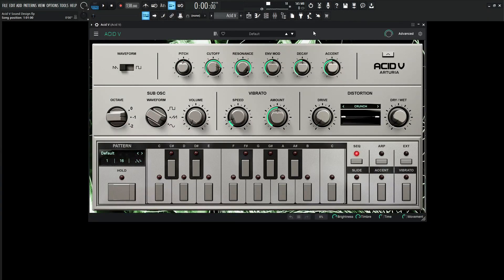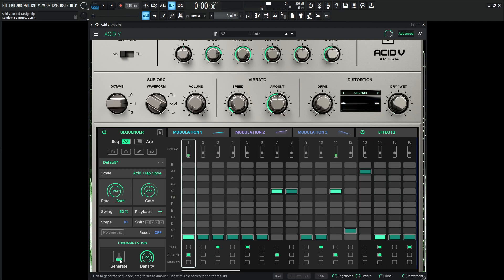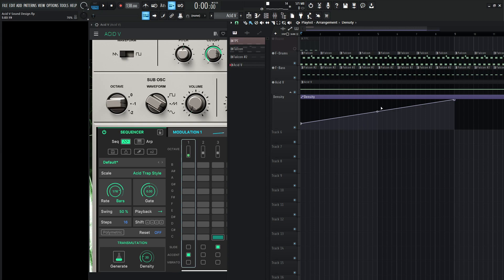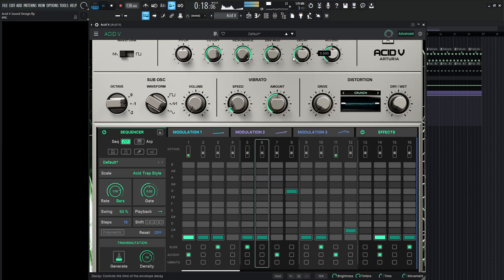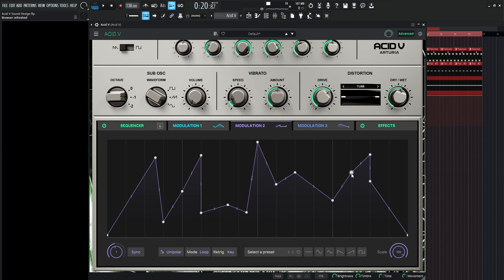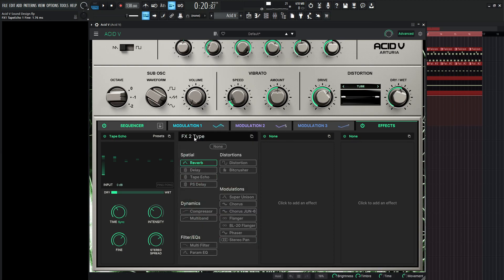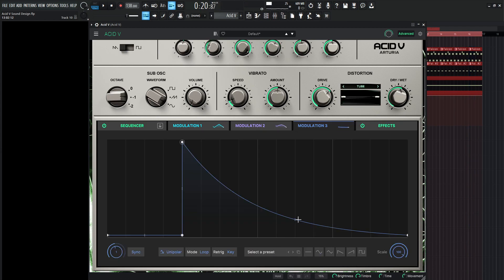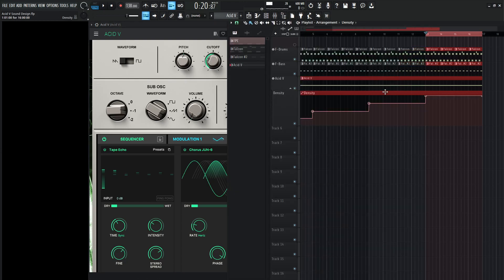Acid V Easy Sequence Build Up Sound Design Tutorial Arturia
Today we're in the new Acid V from Arturia and I wanted to share an easy way to make a great sounding sequence and have that sequence build up overtime using automation!

My favorite vst plugins:
Synths:
Arturia Pigments 4

Effects:
Arturia FX Collection 4